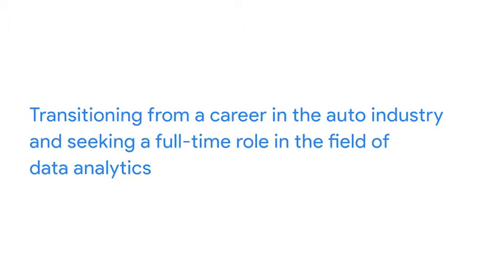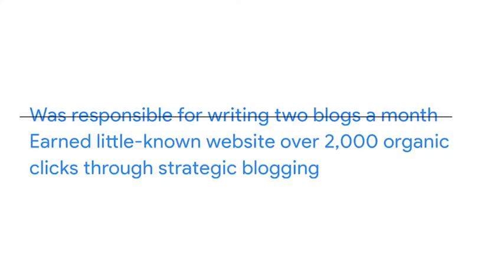Lesson 37 Making your resume unique